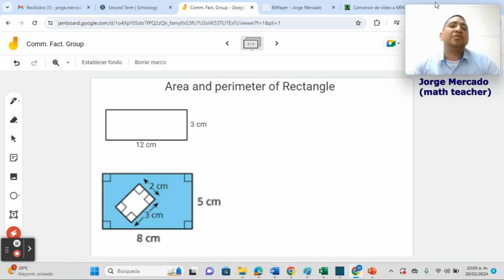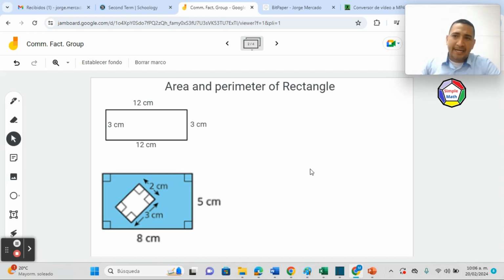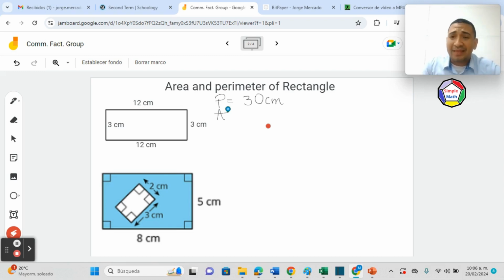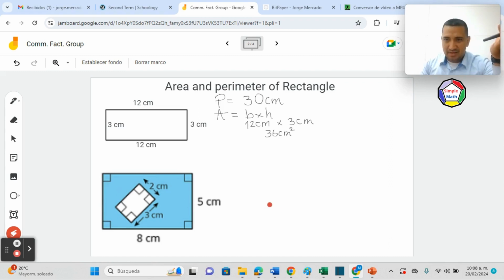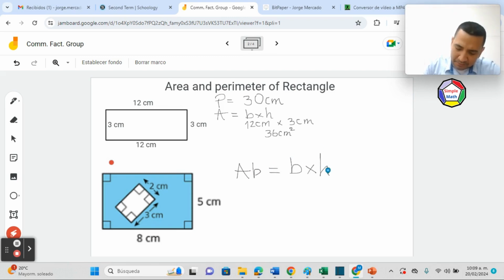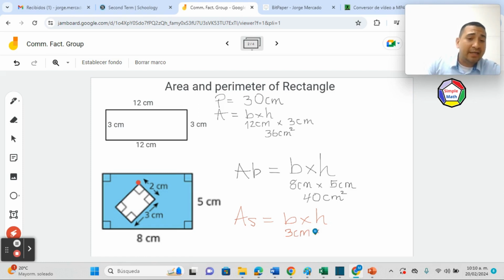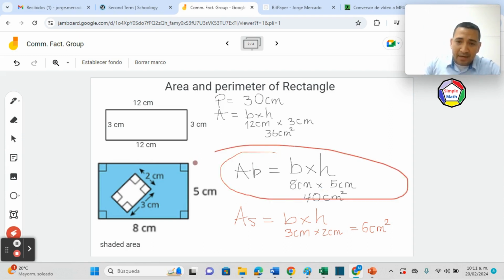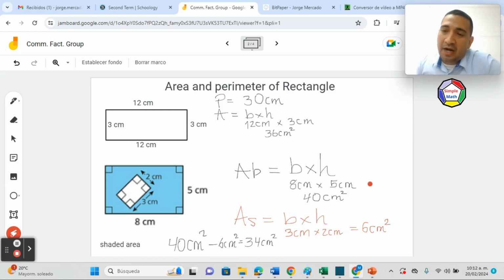Area Perimeter Rectangle